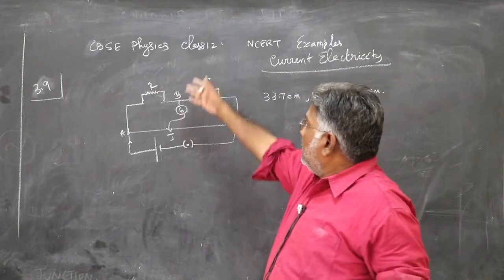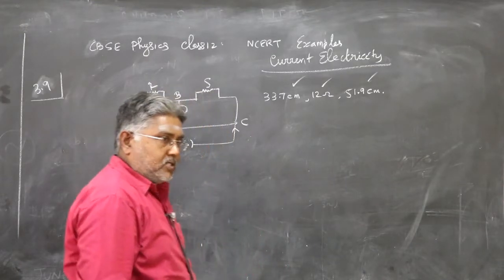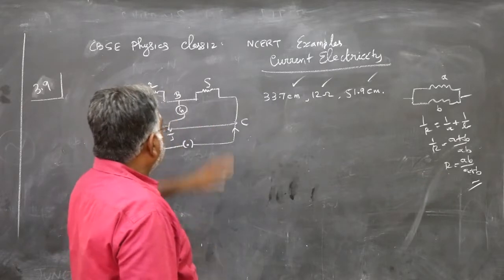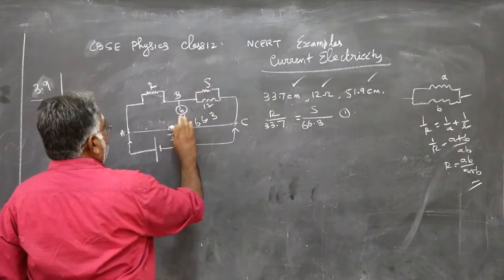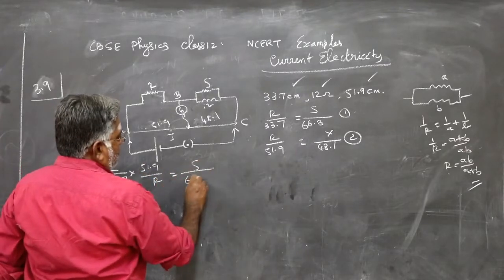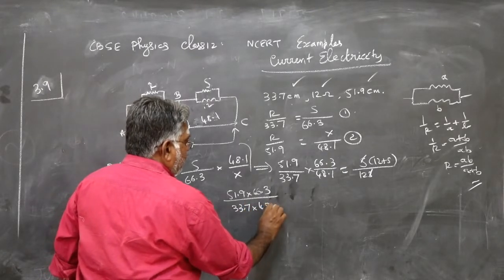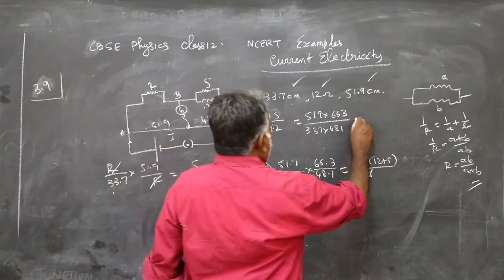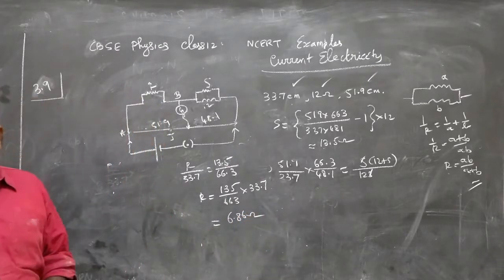Class 12 Physics l Current electricity l NCERT examples l 3.9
NCERT example on Metre Bridge is explained thoroughly.